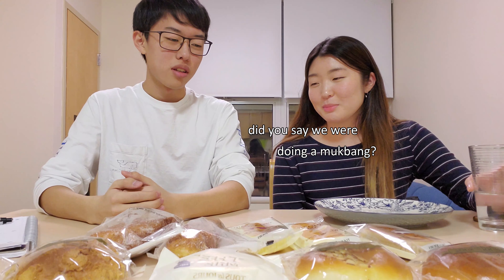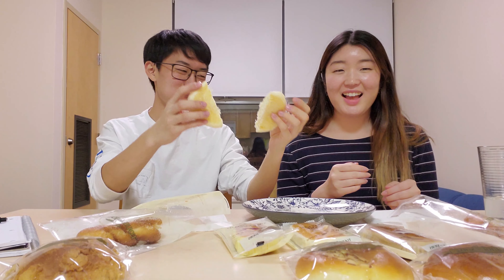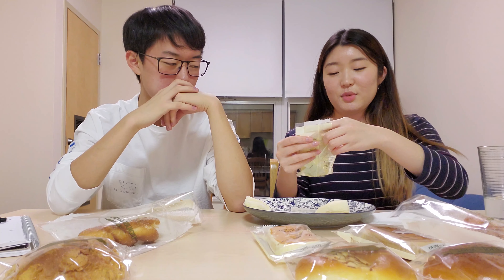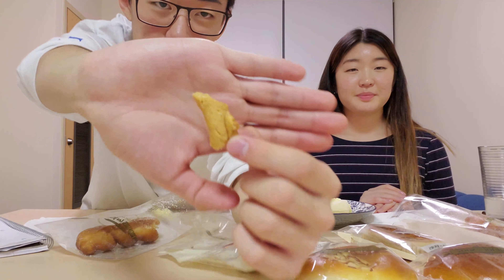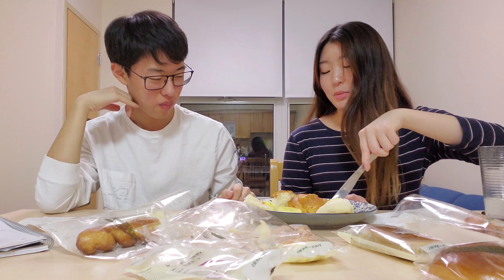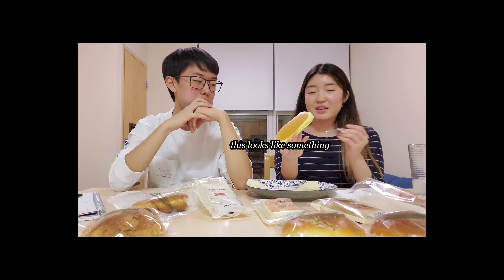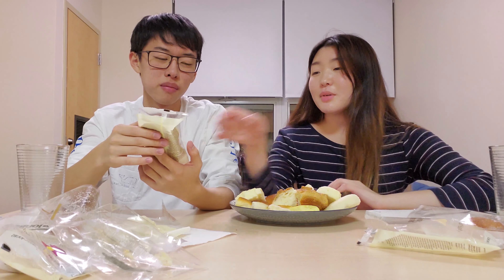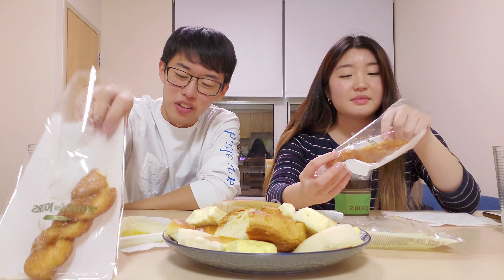rachel and byong's bbang mukbang except it's actually just a bread unwrapping video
i get to eat bread with a famous celebrity, except we dont actually eat bread for the whole entire video

soooooooo basically this isn't a mukbang

5pm - animal crossing: new leaf
dlwlrma - iu (instrumental)